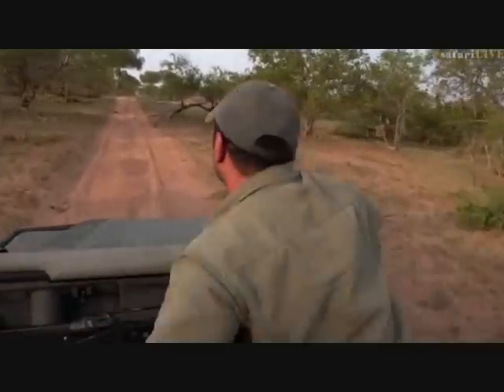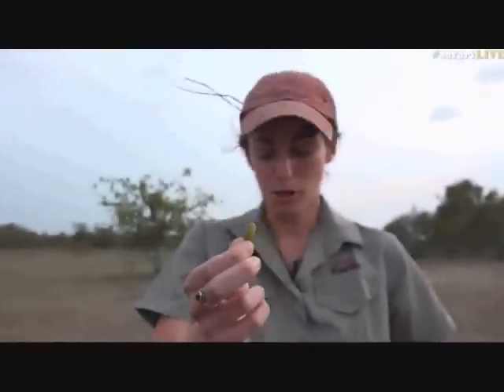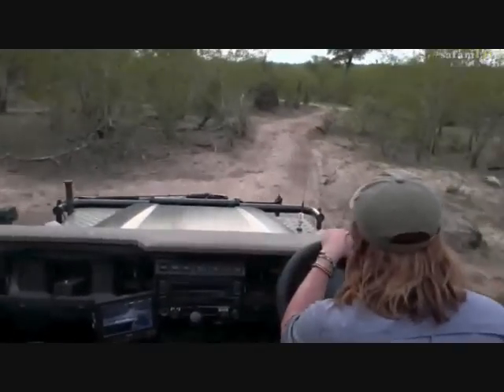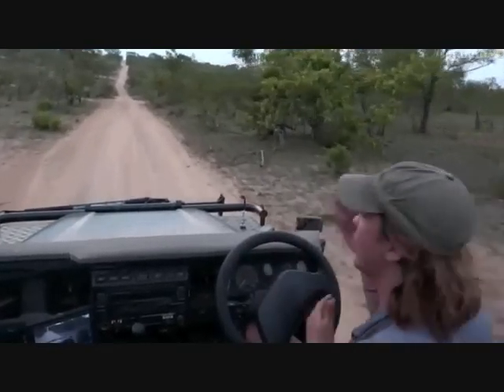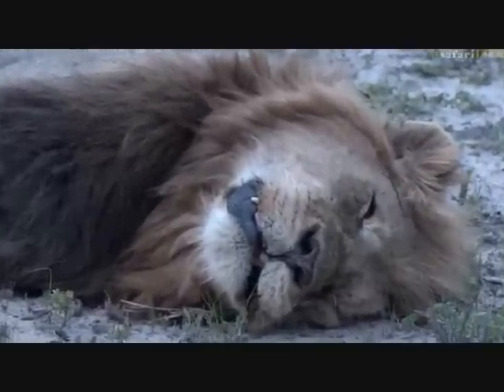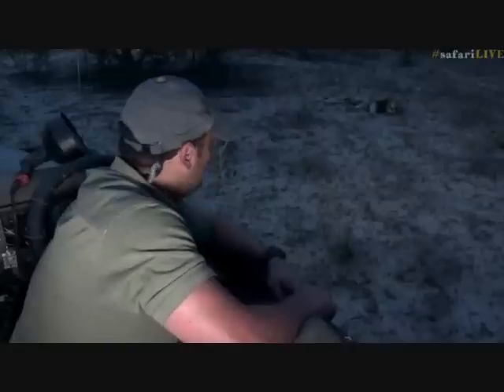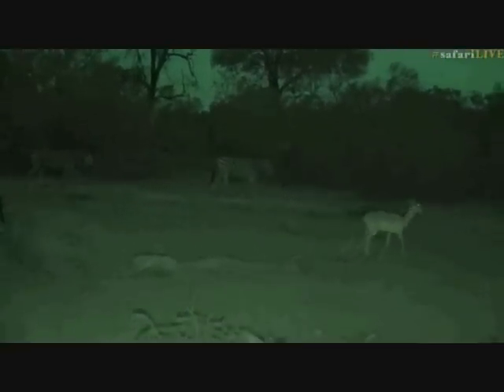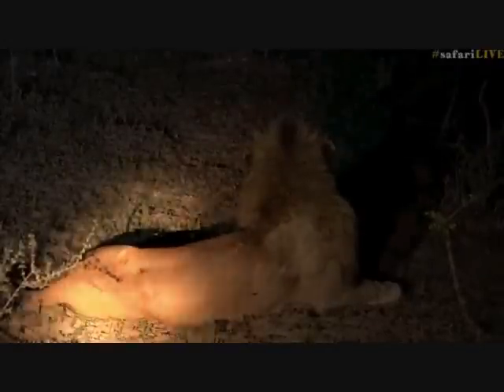Pt 2 Wild Earth Live Sunset Safari Drive at 5:30 PM on Nov 23, 2016 ( Lions )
Birmingham Boys at 47:43, 1:03:20, 1:16:15, 1:26:07
Nkuhuma Pride's brief sighting at 42:44 & 1:13:33
Brent shows the kids what a lion says 1:25:45
Jamie on Bush Walk 3:43 & 28:00 dead spider hunting wasp
Also Yellow Flower & Butterfly 14:00, White Flower 17:35, Buffalo Carcass 20:36, Pink Flower 35:39, Ellies 53:01